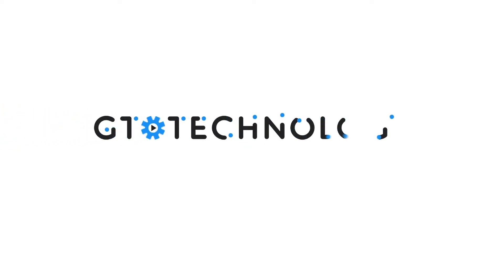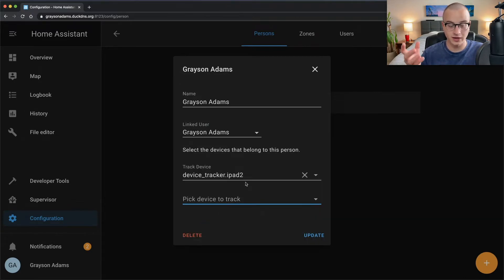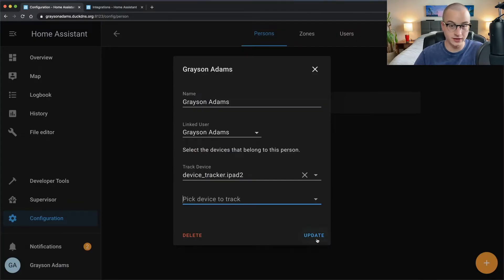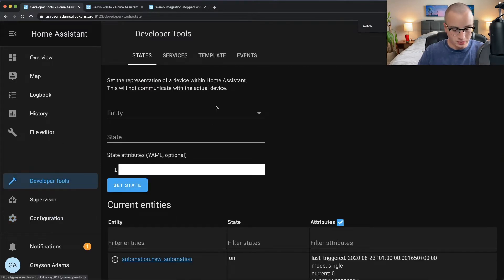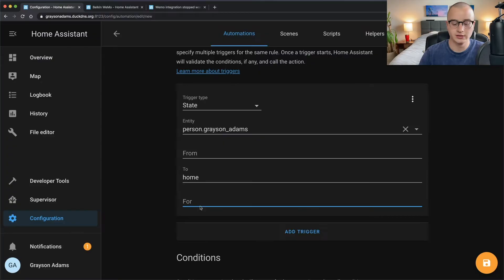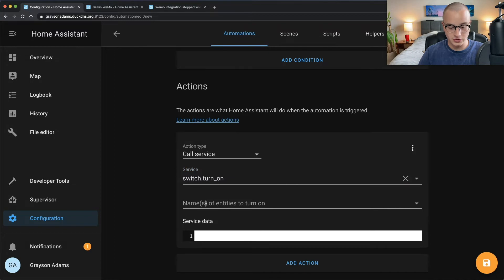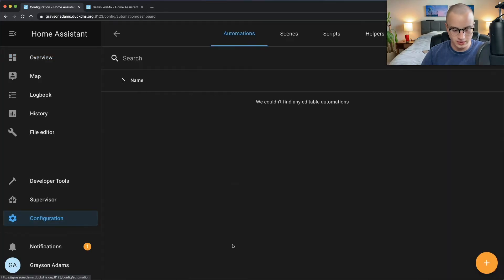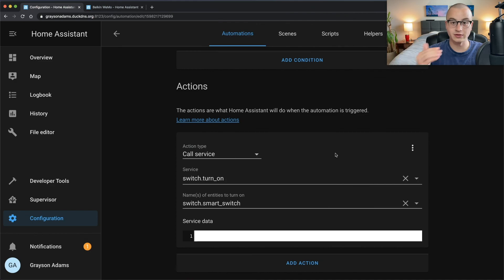Location-based automations / device tracking in Home Assistant (2021 Guide)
Take your automations to the next level based on when you enter/leave certain locations with Home Assistant.

0:00 Intro
1:05 Associating a device to a person
2:12 Device tracking methods
2:42 Setting up zones
3:43 Registering/adding a smart switch
4:35 Automation #1: When arriving...
7:34 Automation #2: When leaving...
8:20 Automation #3: When heading home...
10:50 Automation #4: After home for specific time...
11:36 Automation #5: If already home at specific time...
12:33 Outro

Wemo Smart Plug
Wemo Smart Plug 2-pack

About:
Learn how to automate events based on your device location using the device_tracker and person components in Home Assistant.

Shot with an iPhone SE 2